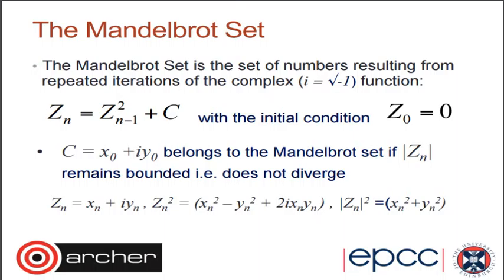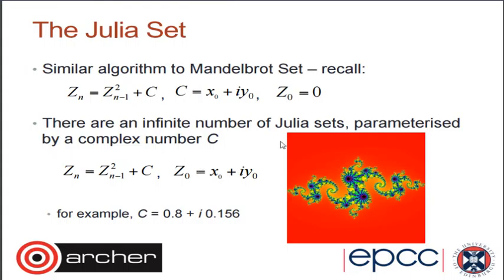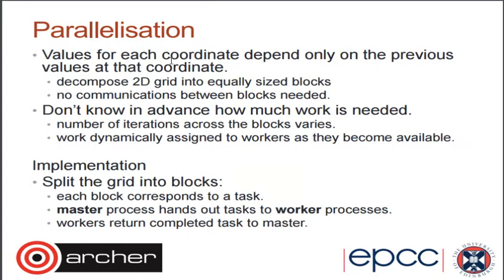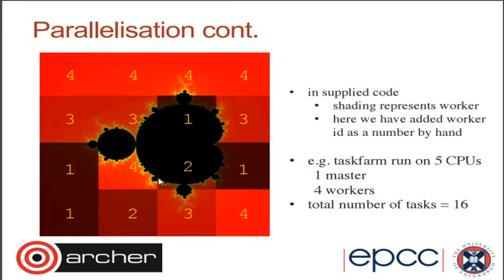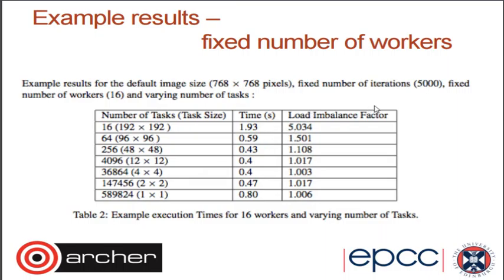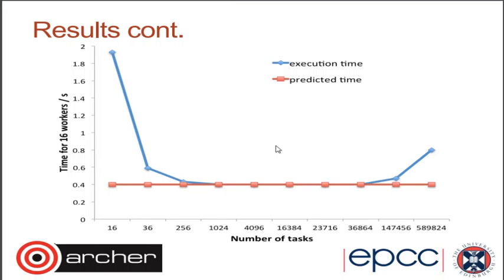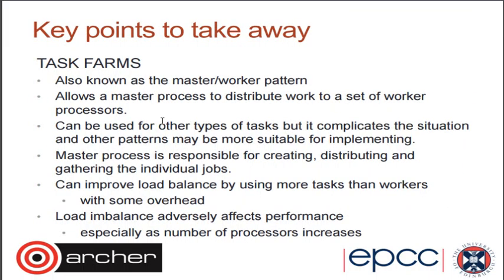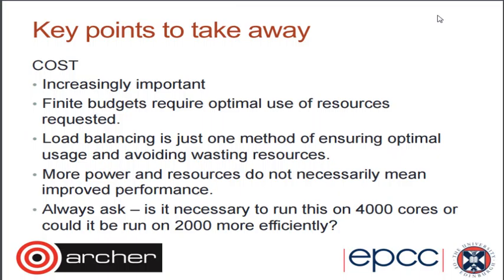Practical 2: Fractals